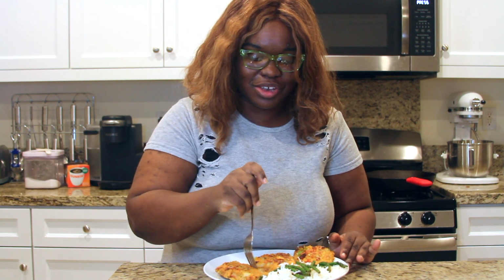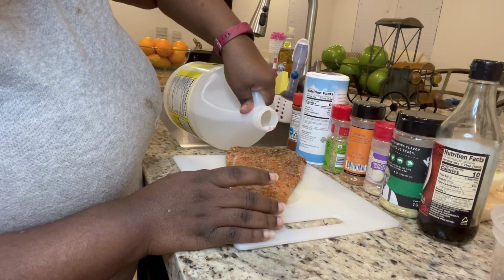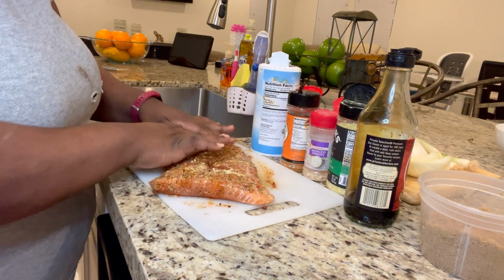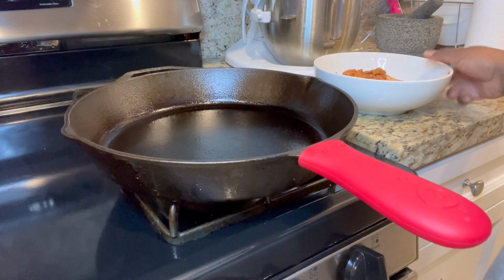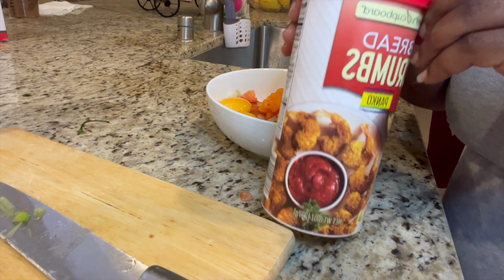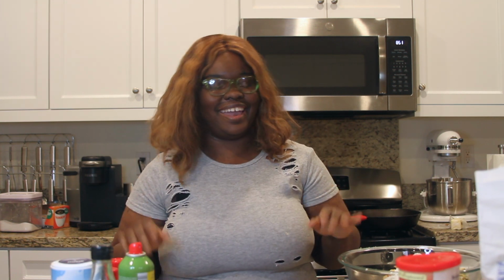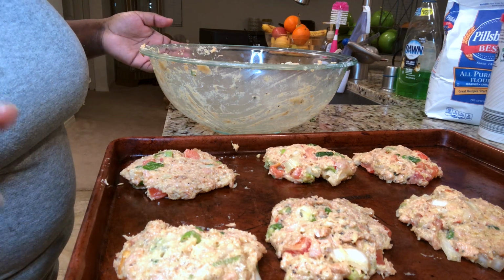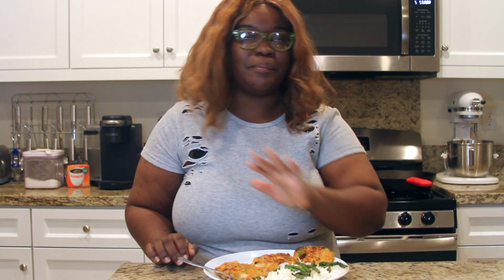COOKING WITH CLAUDIA | Fresh And Tasty Salmon Patties Recipe With Fresh Wild Salmon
Hey Everyone! In this cooking video, I will be showing you how to make some fresh and tasty Salmon patties with fresh wild Salmon! This easy recipe is fun and the result is so tasty! If you love it, please let me know.

xoxo

Step 1 - Wash your Salmon and veggies with vinegar.

Step 2 - Season your Salmon.

Step 3 - Cut up your Salmon into small pieces.

Step 4 - Butter up you frying pan and lightly fry up your Salmon between low/medium.

Step 5 - Cut up your veggies and put it into a clean bowl. Crack the eggs and put it into your bowl. Pour 1/2 cup of Panko and 1/2 cup of flour into the bowl and mix everything together.

Step 6 - Pour the lightly cooked Salmon into the mix and mash it all up.

Step 7 -  Make the Salmon mix into a small ball then smash it down into a patty.

Step 8 - Put the patties on the frying pan and cook it between high/medium.

Step 9 - Cook up some sides like rice and green beans

 PRODUCTS USED:

Cast Iron Skillet

Cutting Board

MUSIC FEATURED (In Order):

Drowning - Snake City

Malibu Cruise - Sarah & The Illstrumentalist

Busy People - SOOP

Bashy Gyal - Calisto Young